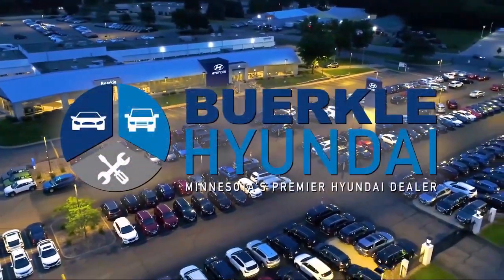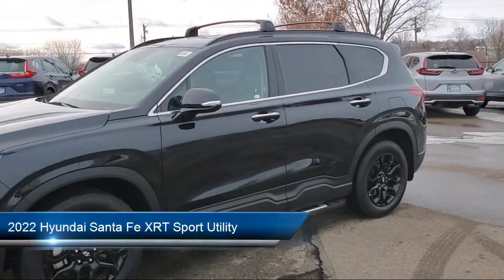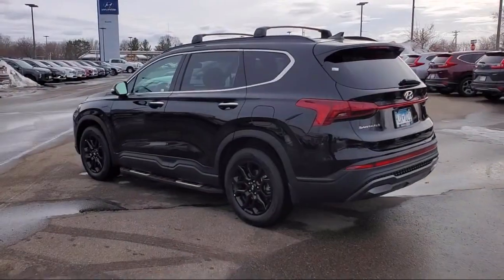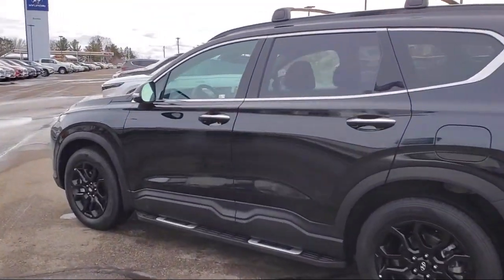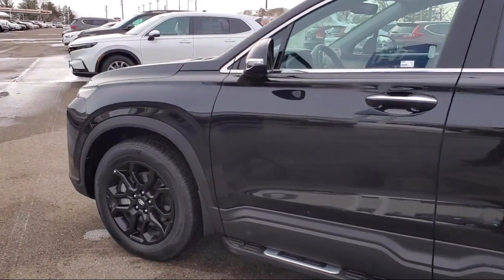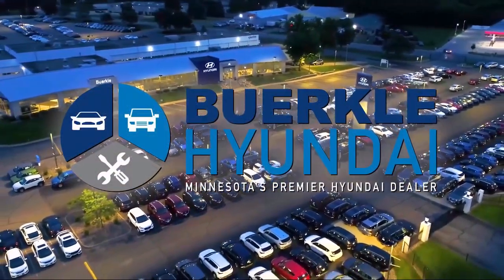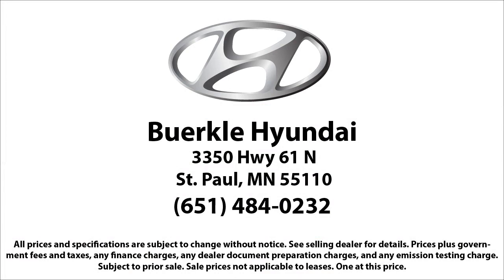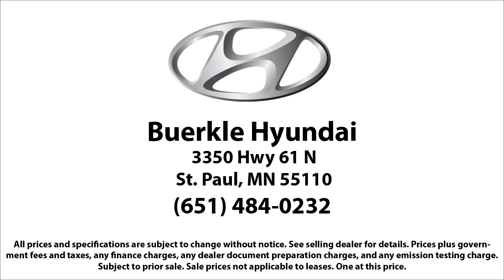2022 Hyundai Santa Fe XRT Sport Utility St. Paul Minneapolis Bloomington Woodbury Brooklyn Park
2022 Hyundai Santa Fe XRT Sport Utility Stock Number: RC405567 Vin:5NMS64AJ2NH457793.

Buerkle Hyundai
3350 Hwy 61 N.